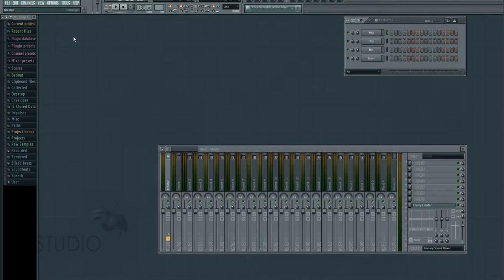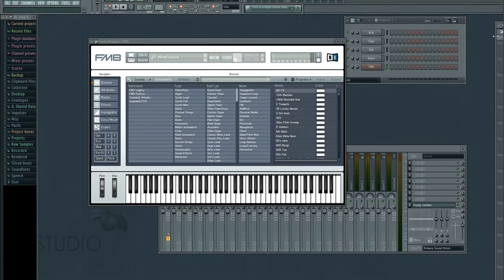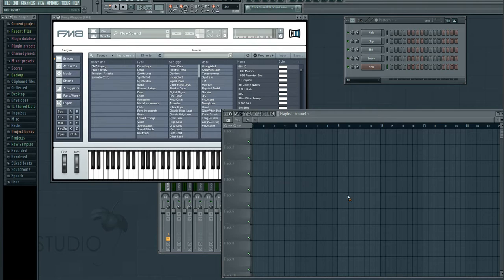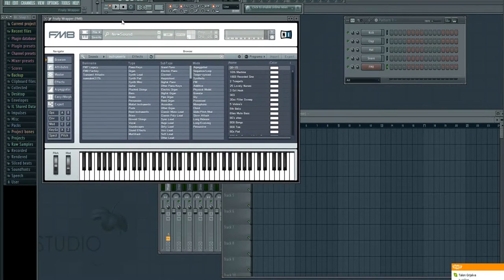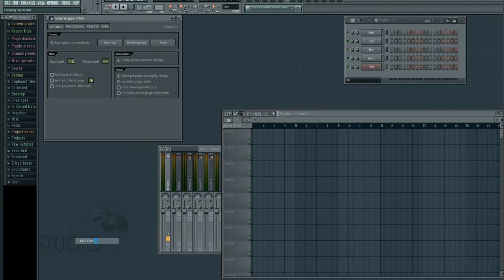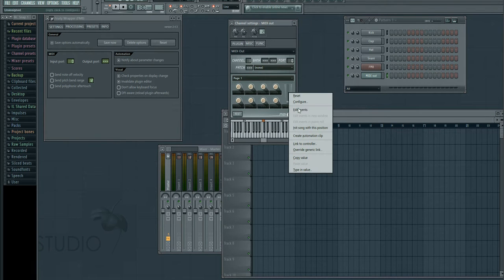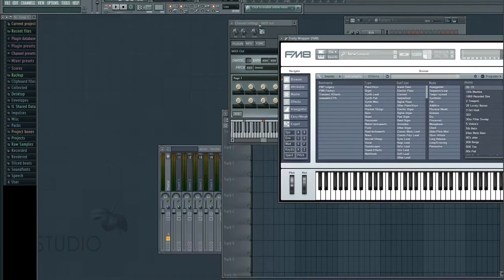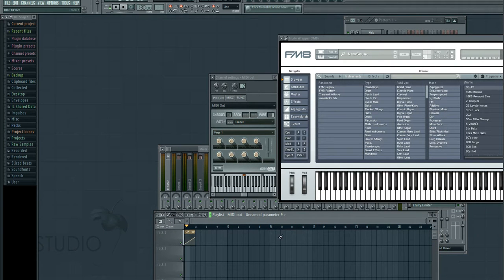How to Automate Knobs in FM8 for FL Studio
▼▼▼ READ MORE ▼▼▼
This process also works for ever other synth that has a MIDI input (e.g., Massive, Kontakt, etc.)